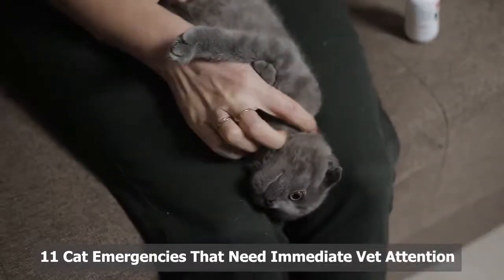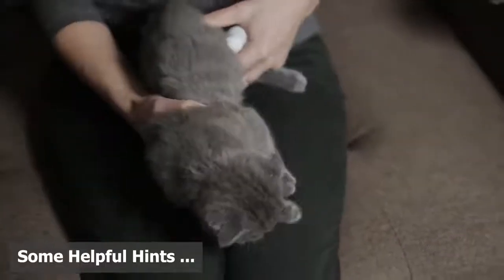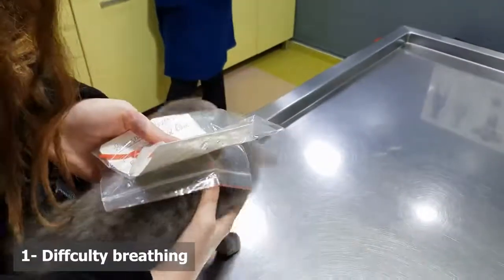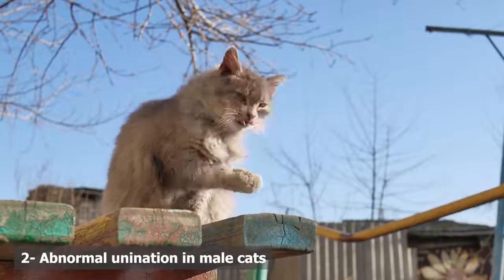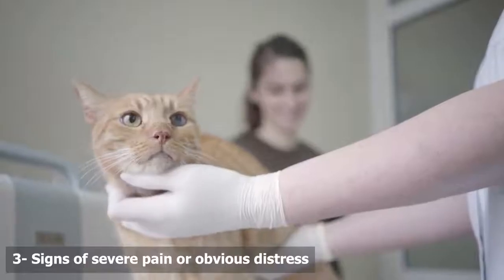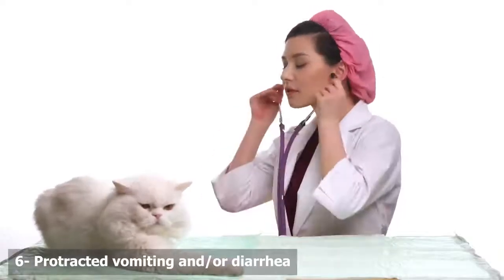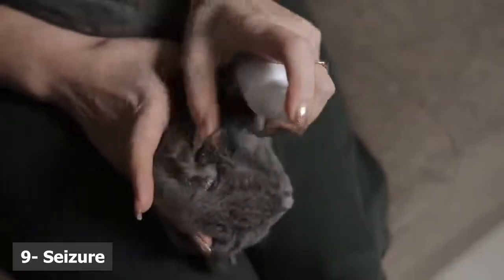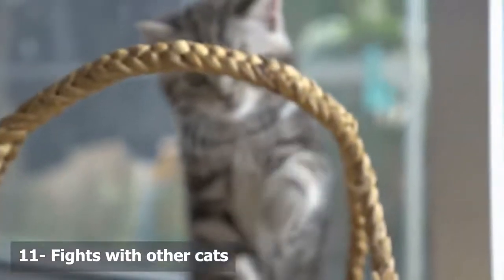cat emergencies that need immediate vet help .. حالات في القطط تحتاج للتدخل البيطري السريع 🐈🗣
التدخل السريع و العاجل
طواريء بالعيادات البيطرية
veterinarians have to know and so do the pet owners